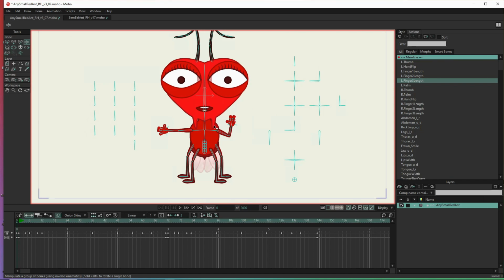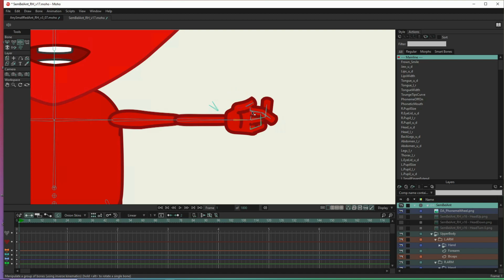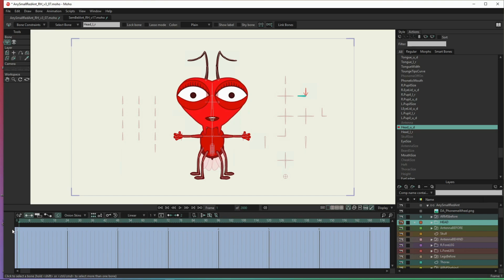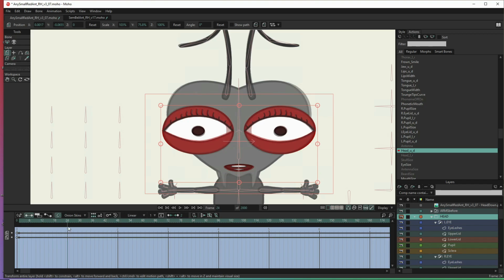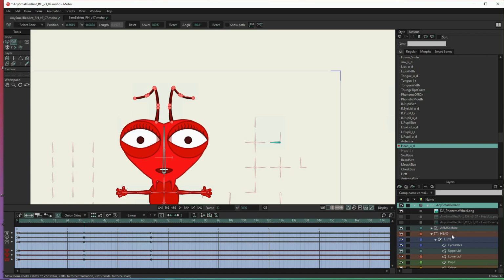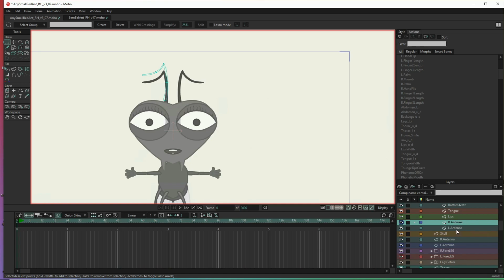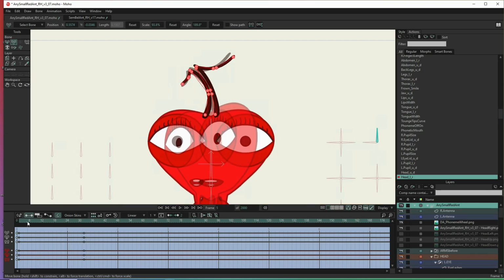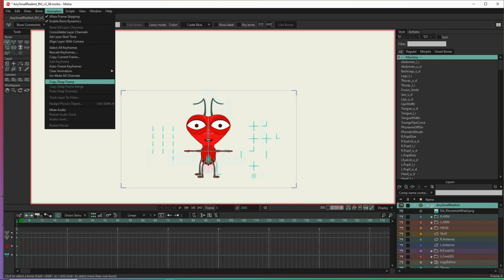Improving the Puppet. Any Small Red Ant - Part 1 of 5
I have been learning Moho now for three years. I have recently learned that some of the features I was employing, are causing a distortion due to mixing 3D into my 2D characters. I have also developed a dynamic hand layout that is very versatile and will be in the next part.